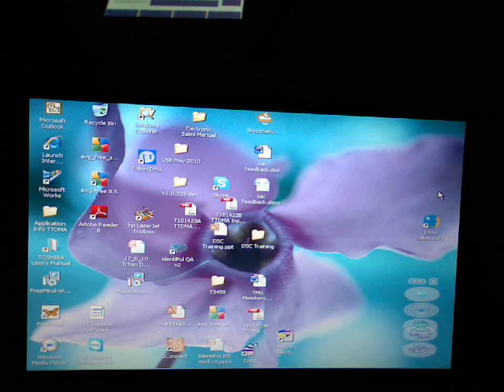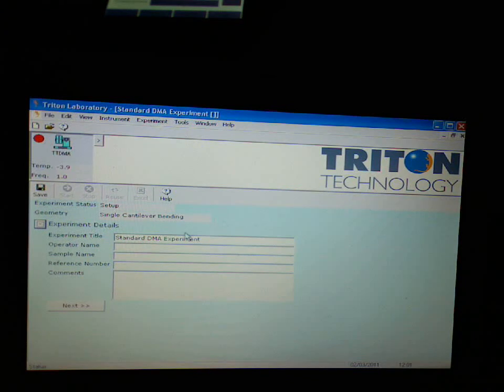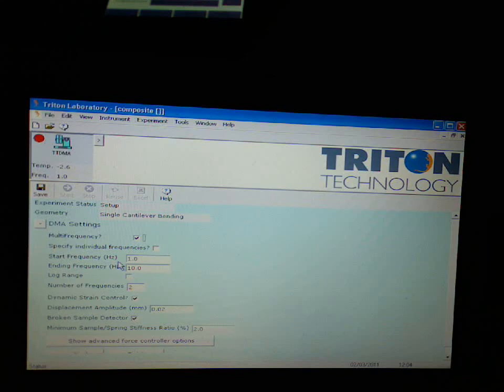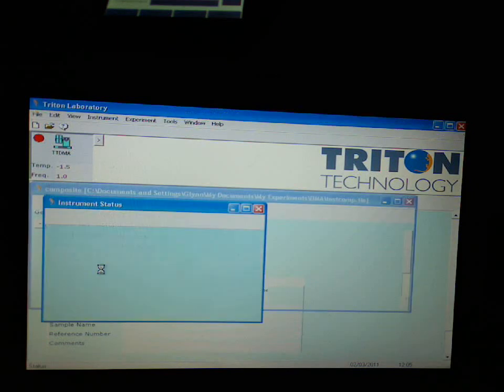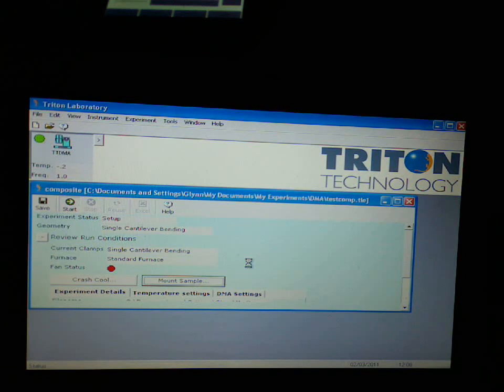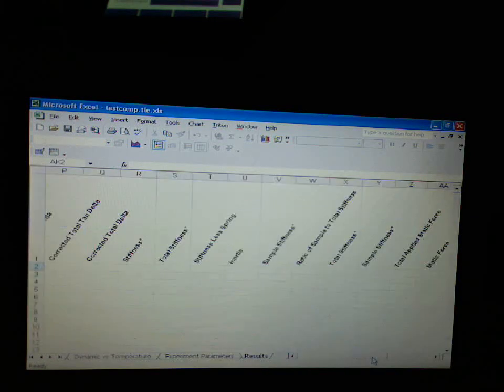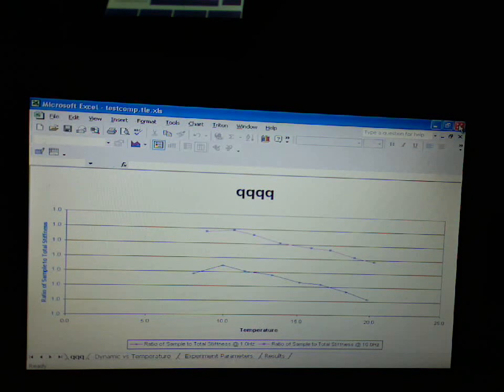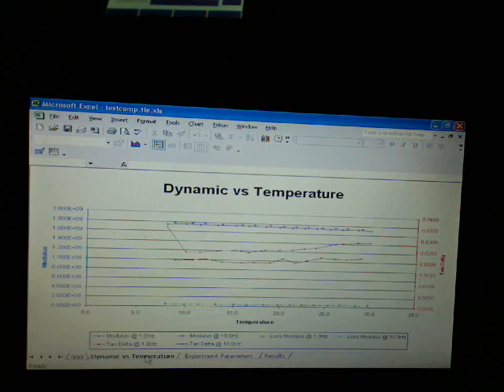Triton Laboratory.wmv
Brief demo of Triton Laboratory software